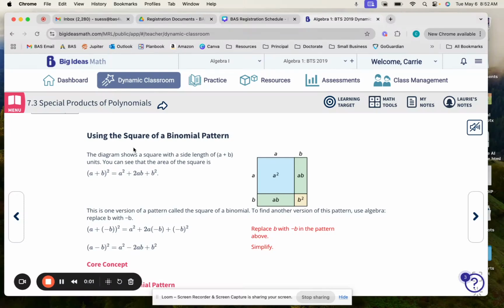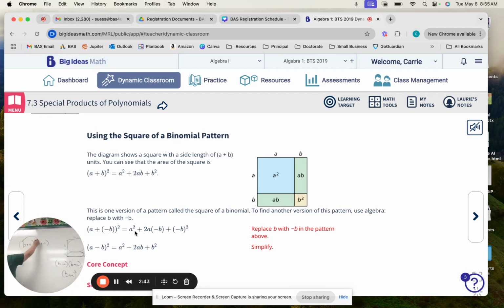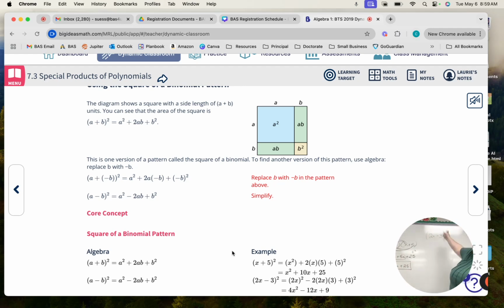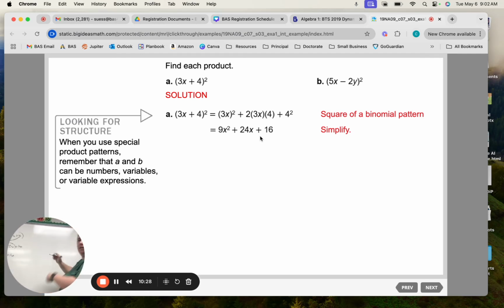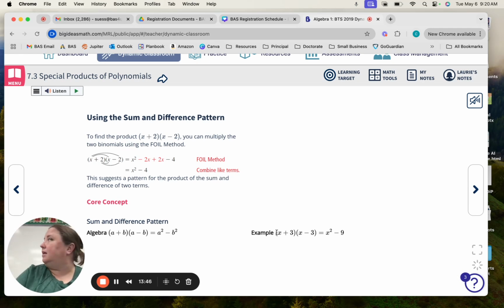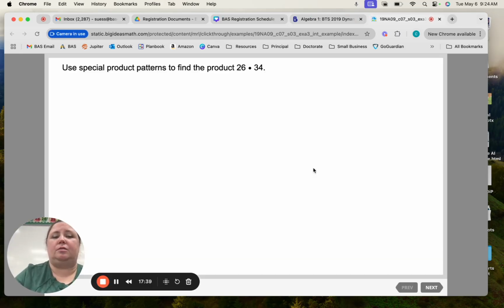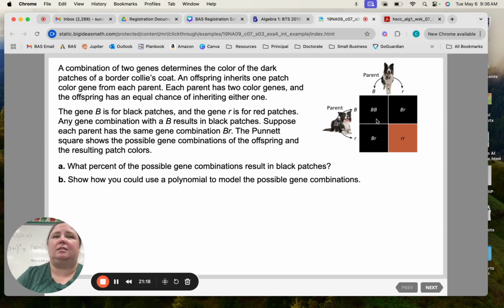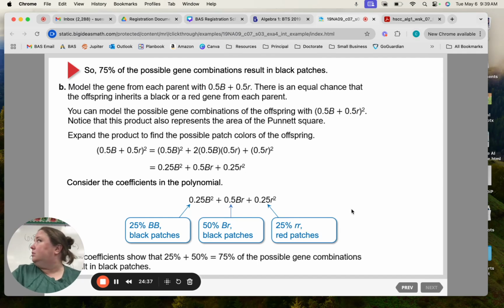Algebra 1- Lesson 7.3 Special Products of Polynomials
Lesson 7.3 Special Products of Polynomials